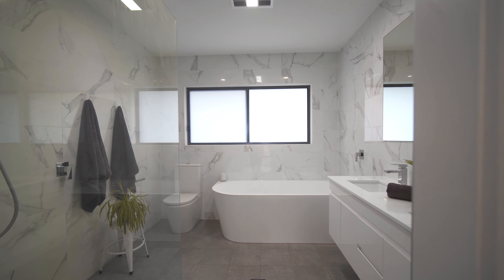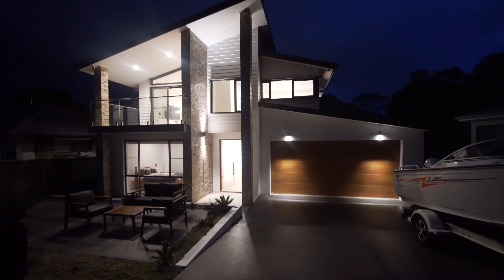6A Wilford Street, Corrimal - Neil Webster Stone Real Estate Illawarra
A stunning creation of vast proportions and high-end finishes, no expense has been spared on this luxurious two year old home capturing idyllic views over rolling hills. The considered design focuses on grand living zones showcasing unique features, matched with a private entertainers' courtyard and glistening heated pool. Its excellent location is close to schools, shops, the beach and escarpment.